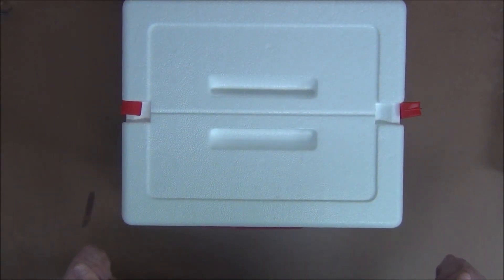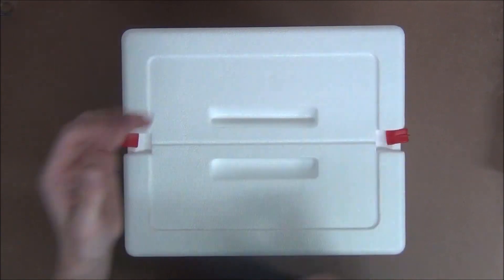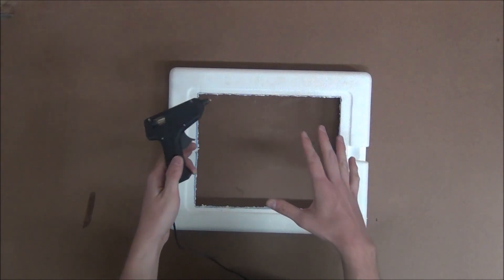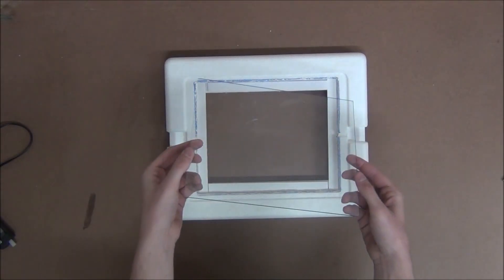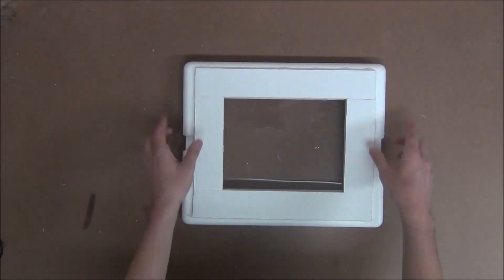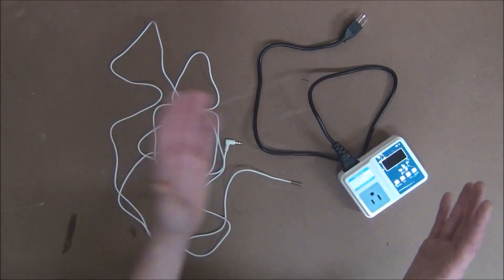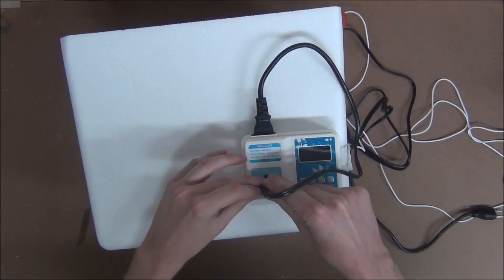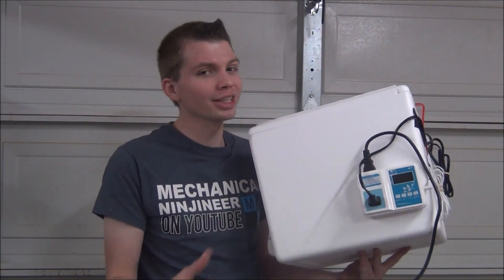How To Make An Egg Incubator!!!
How To Make An Egg Incubator! In this video I will show you have to make a cheap and easy egg incubator! It is perfect for any and all eggs that you are wanting to hatch!

Temp Controller
Heating Pad
Humidity Sub-straight